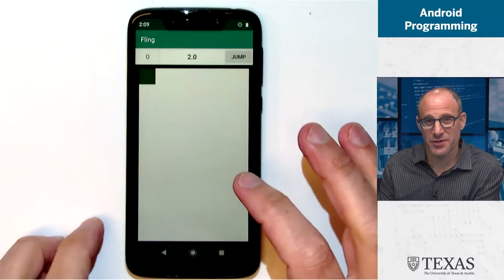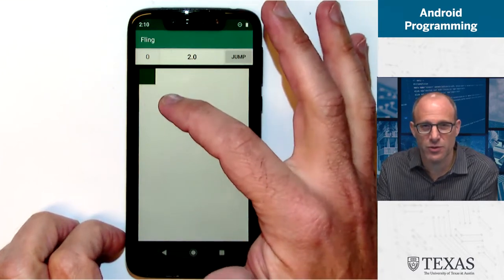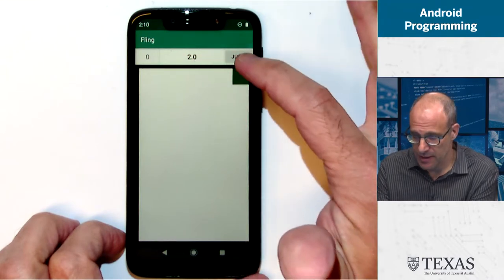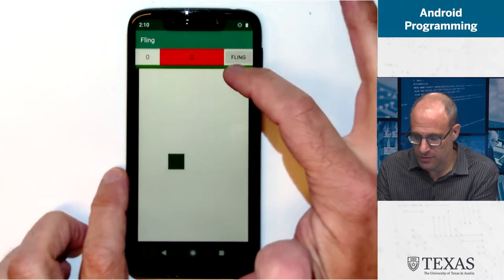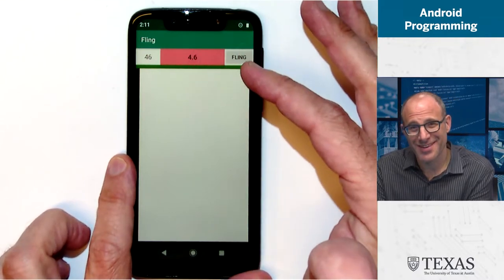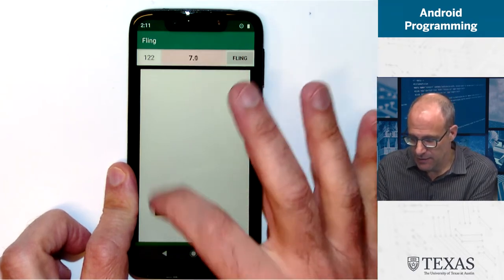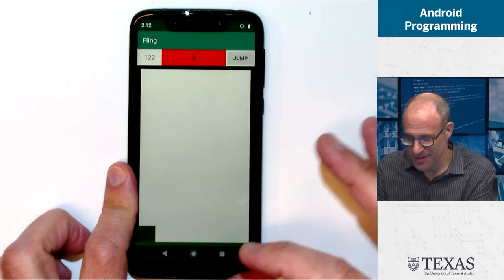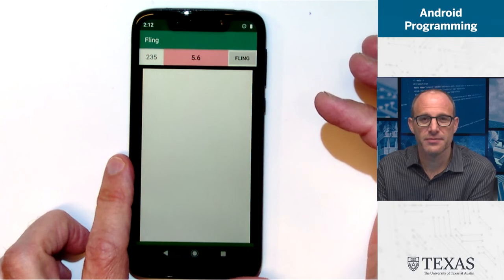Demo of Homework 1: Fling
This is a brief demo of the functionality for homework 1.